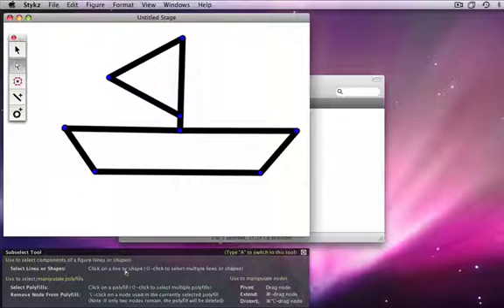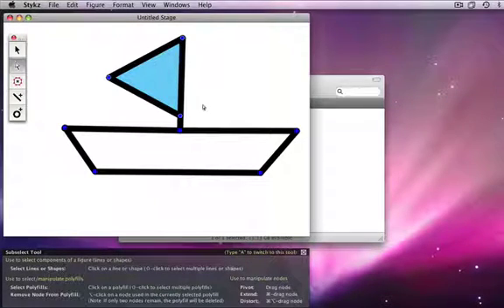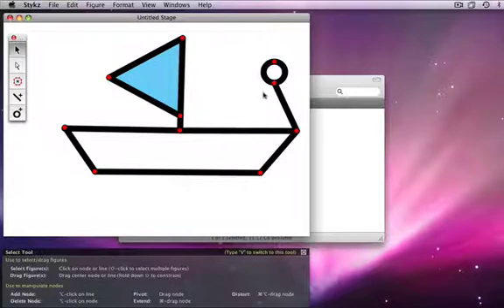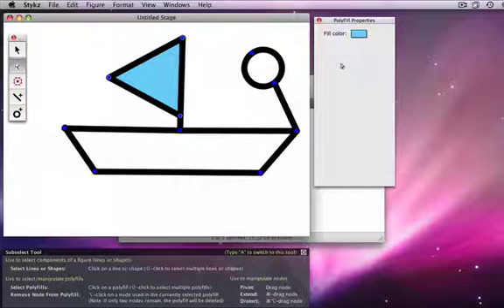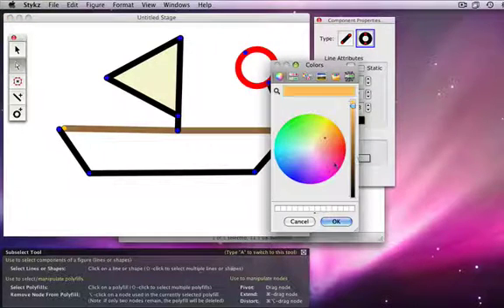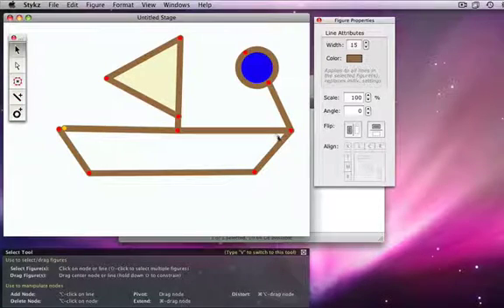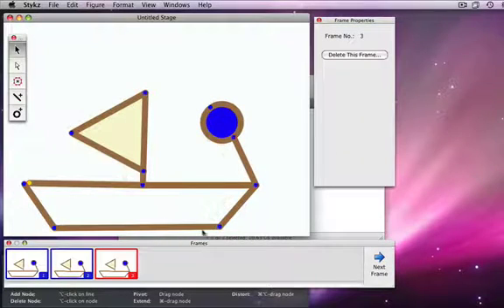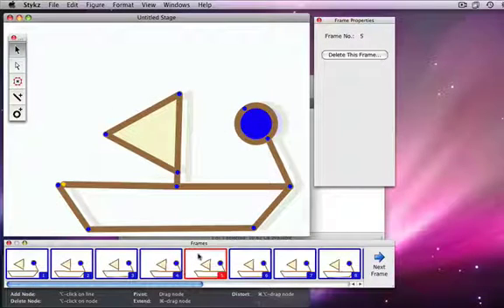Stykz Mac Public Beta - Part 2 of 3 (2008)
This video continues the introduction to Stykz, showing how to work with the various palettes in Stykz.